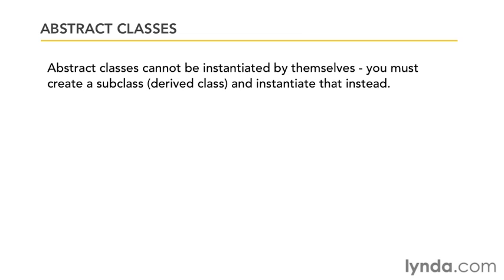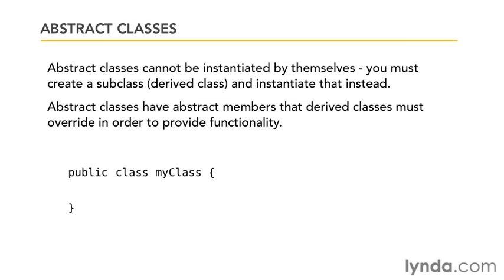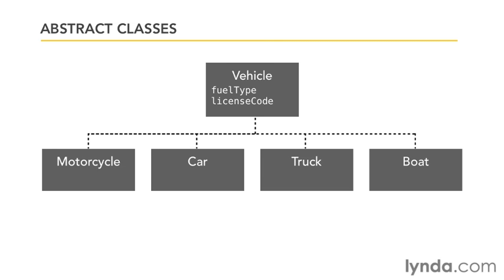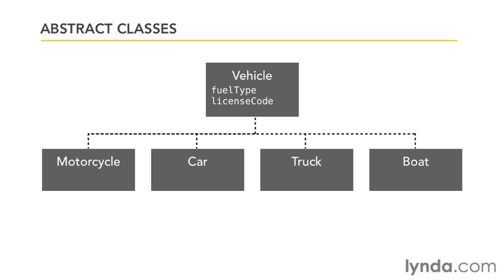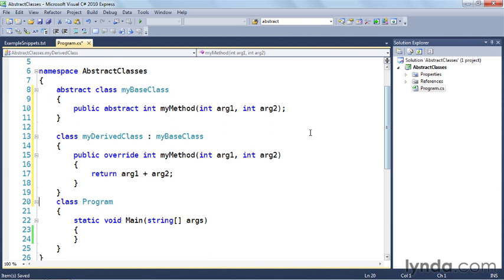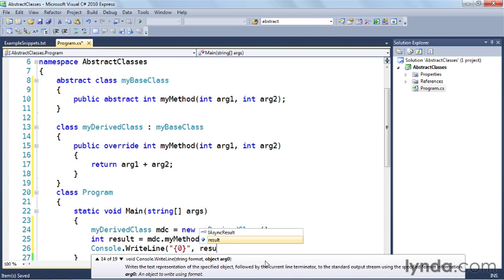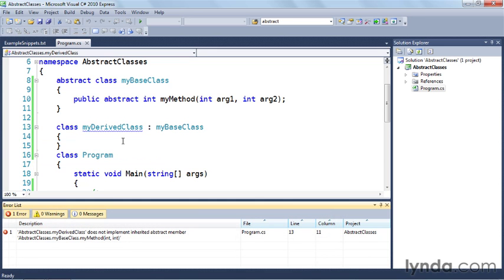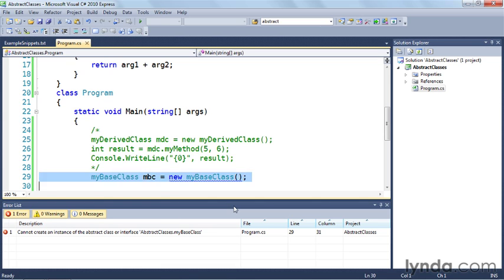Abstract Classes in C#